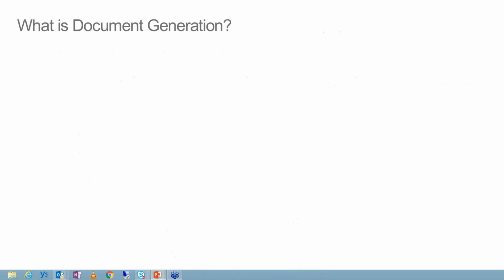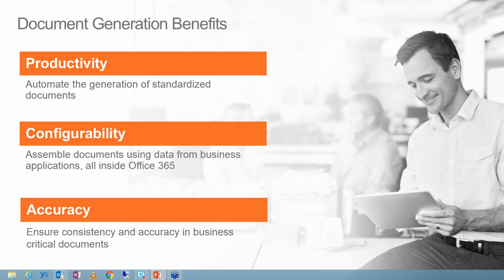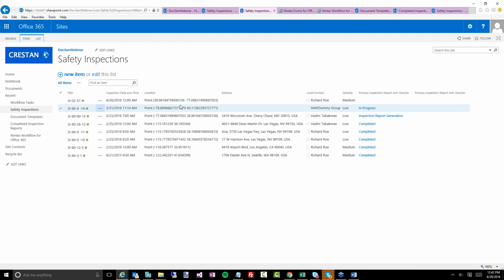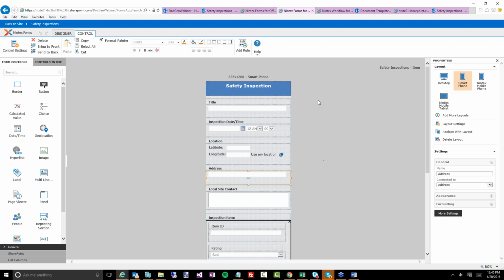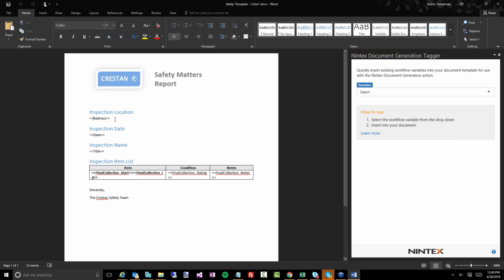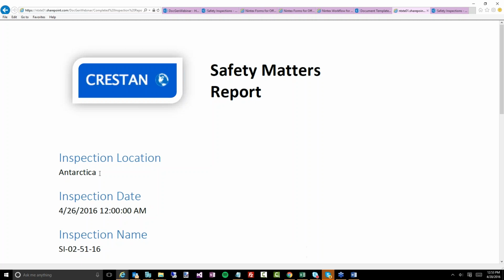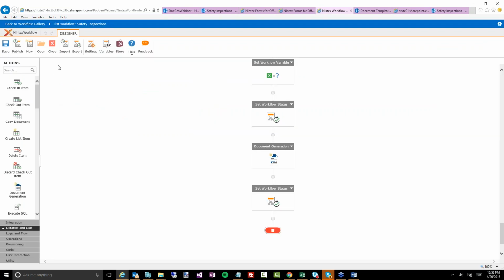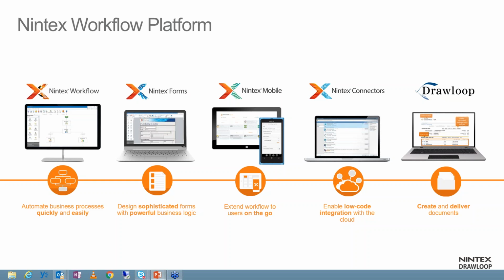Nintex Document Generation for Office 365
Path to Cloud Webinar Series Part II

Nintex for Office 365 gives you the ability to rapidly build and deploy, business critical workflows that deliver high quality customized documents internally and externally. This face-paced, demonstation-centric webinar will show you how Nintex for Office365 can be used to build workflows that automatically create documents, helping you drive accelerated business results such as enhanced customer and vendor satisfaction.

Territory Manager, Danielle Hanson, and Technical Evangelist, Vadim Tabakman, demonstrate how our new Document Generation capability is used to assemble highly formatted Excel and PowerPoint documents in Office365 with data integrated from SharePoint and other sources.